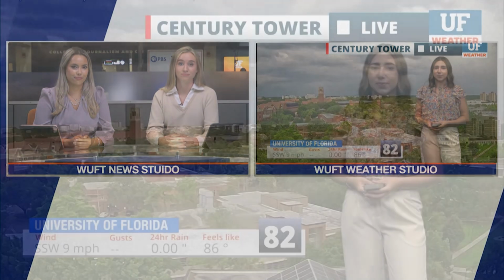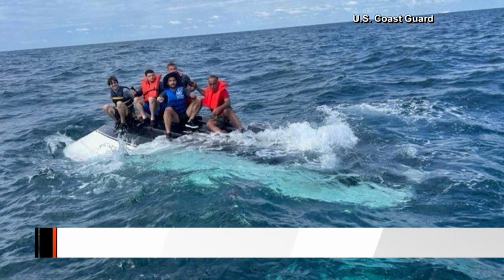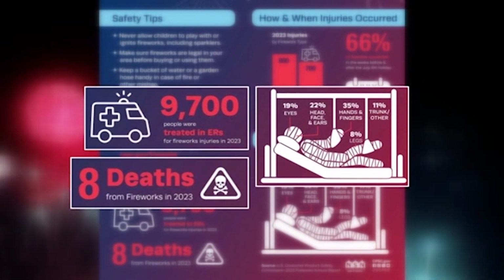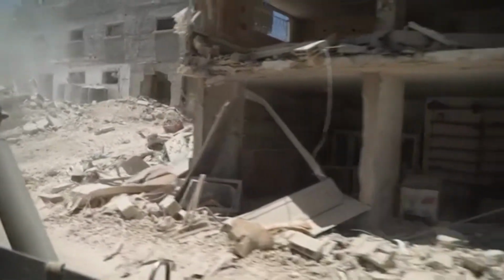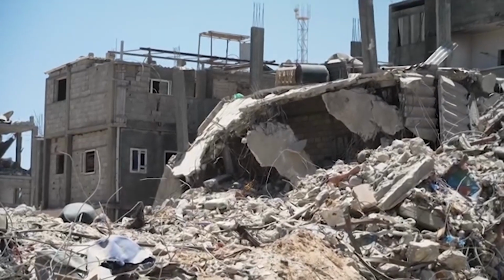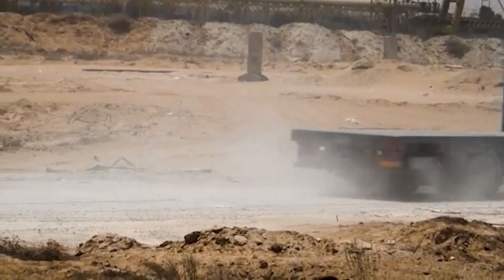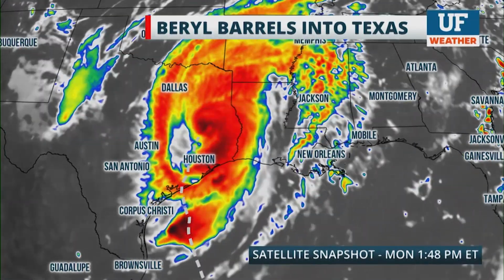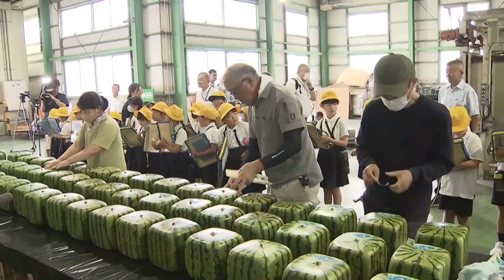WUFT-TV NEWS First at Five 07/08/24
Originally: broadcast live on WUFT-TV, 5pm 07/08/24
Notes: news, weather, sports, national content courtesy NBC NewsChannel and CNN NewSource
UF Student Anchors: Bianca Smith, Natasha Holt, Sienna Silvest, Jordyn Banks

News from North Central Florida's public media stations , 89.1 FM & Florida's 5.